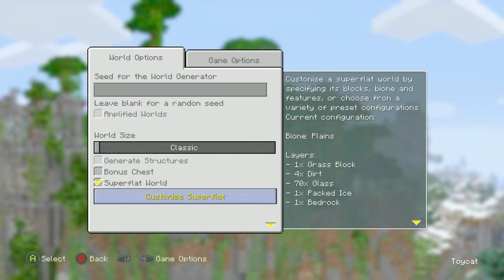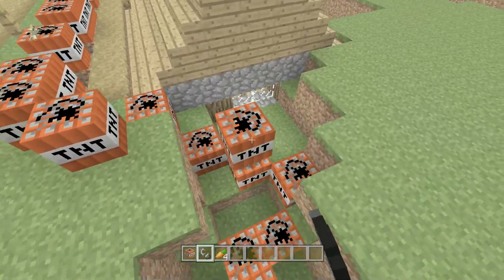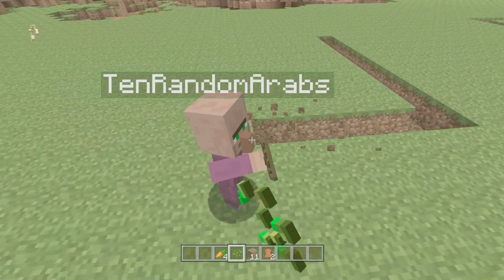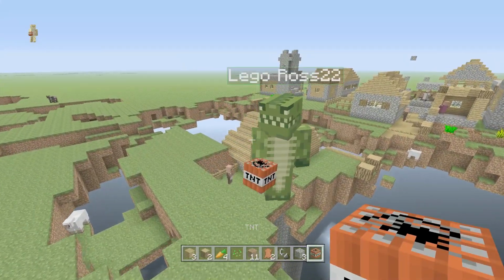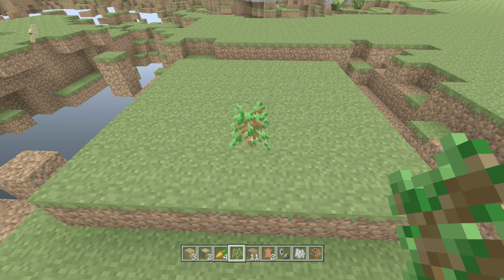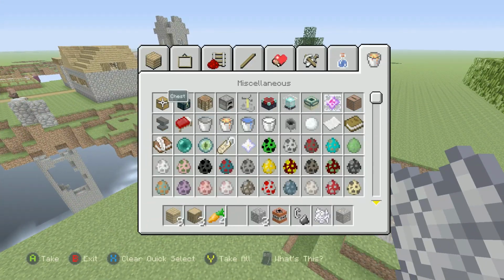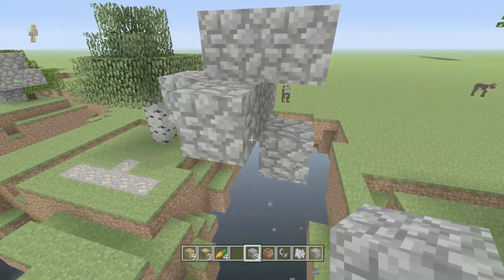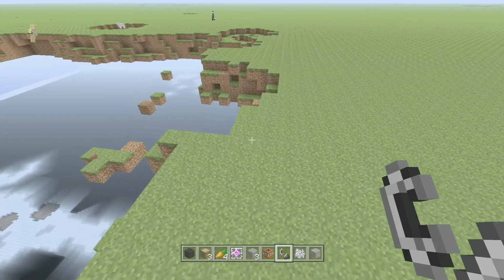Minecraft Xbox One - Building A Sky Wars Map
Building A Sky Wars Map, but live!
Will invite people after it's finished, please don't ask before then